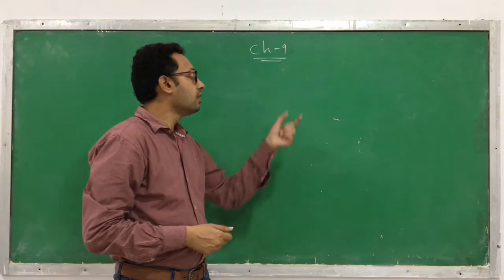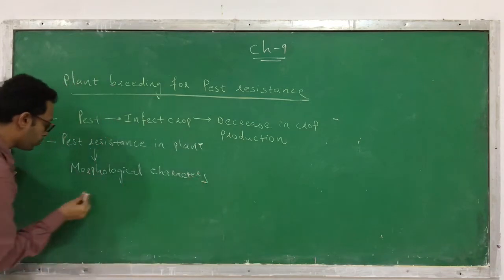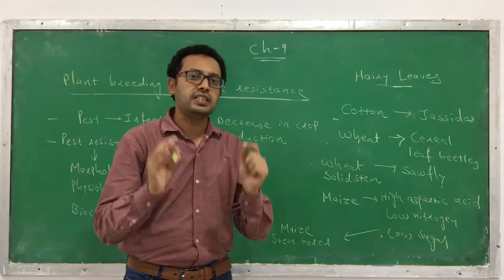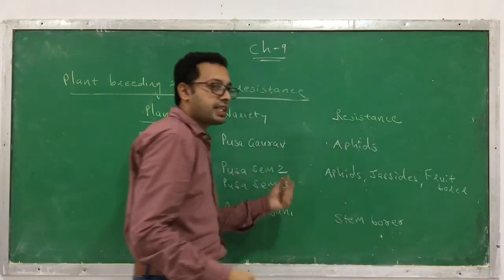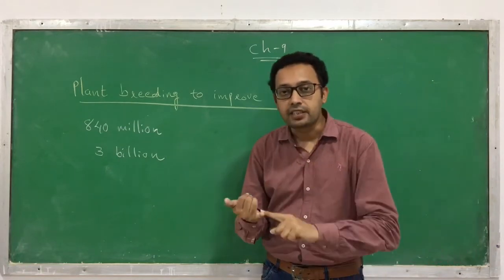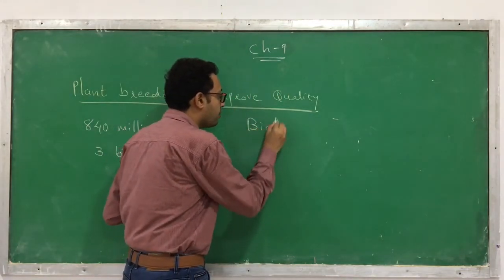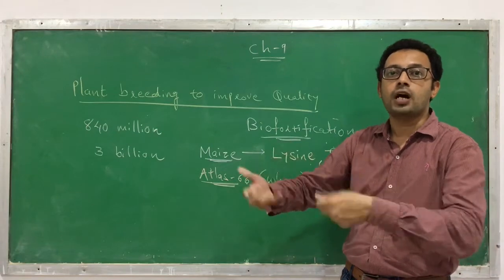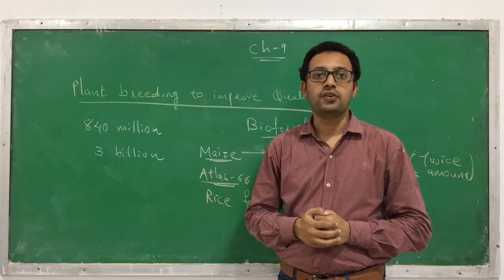Plant Breeding Example 3/STD 12/BIOLOGY/CH 9:STRATEGIES FOR ENHANCEMENT IN FOOD PRODUCTION/SESSION 7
Plant Breeding for Pest Resistance with examples
Plant Breeding to improve Quality of Food
Bio-fortification